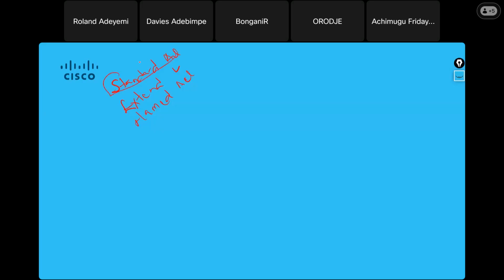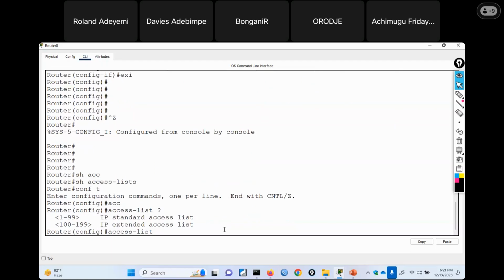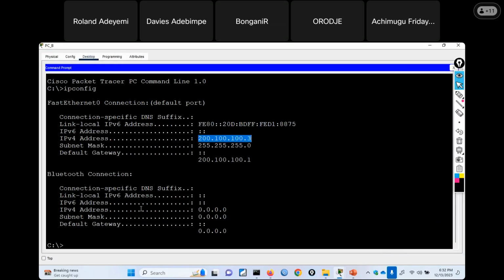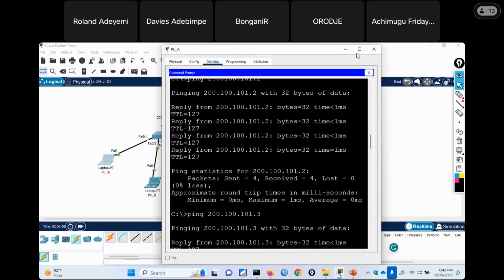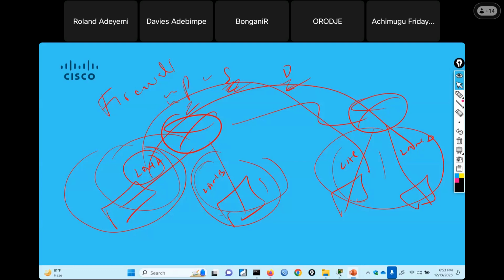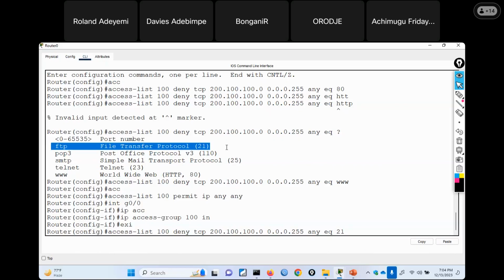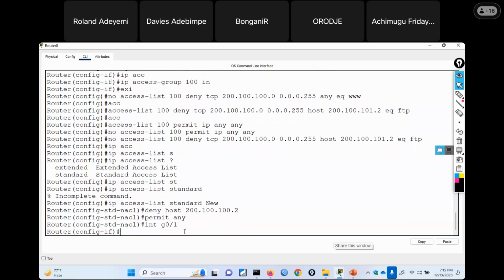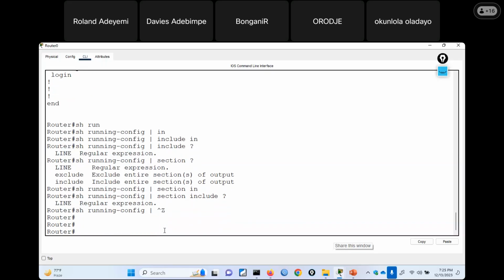Cisco Access Control Lists (ACLs) Explained: Standard, Extended, & Configuration | Part 2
Welcome to Part 2 of our Access Control List (ACL) series! In this hands-on tutorial, we dive deep into the practical configuration and application of ACLs on a Cisco router using Packet Tracer. Learn the critical differences between the ACL types and how to apply them correctly to filter network traffic.

Key Topics & Timestamps:

    Network Topology Setup: Configuring IPs and testing initial connectivity between two LANs. [01:02]

    Standard ACL Configuration: Learn the rule for standard ACL placement ("closest to destination") and how to use it to deny traffic based only on the source IP address. [10:14]

    Understanding Implicit Deny: Why you must always include a permit any statement in your numbered ACLs. [23:12]

    Extended ACL Configuration: Switching to Extended ACLs, which follow the "closest to source" rule, and demonstrate filtering by source, destination, and protocol. [26:37]

    Filtering Specific Destinations: Using Extended ACLs to permit communication to one host while denying another, demonstrating specific vs. general statements. [35:59]

    Denying by Protocol: Implementing Extended ACLs to block specific services like FTP (port 21) and WWW/HTTP (port 80), showing how to filter entire networks from a service. [49:04]

    Named Access Control Lists (ACLs): How to create and apply named ACLs, highlighting the advantage of using sequence numbers for easier editing. [01:04:26]

    Applying ACLs to VTY Lines: Using the access-class command to apply an ACL to a logical interface to block remote access protocols like Telnet. [01:13:10]